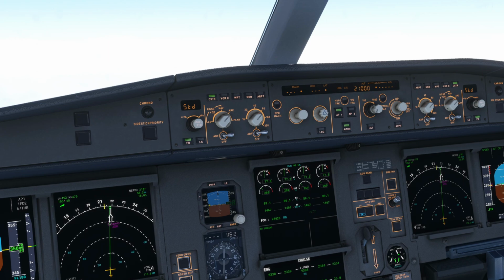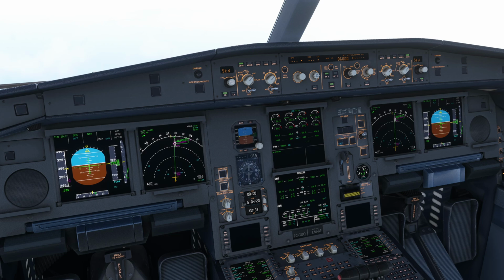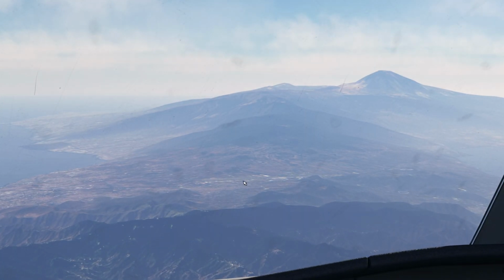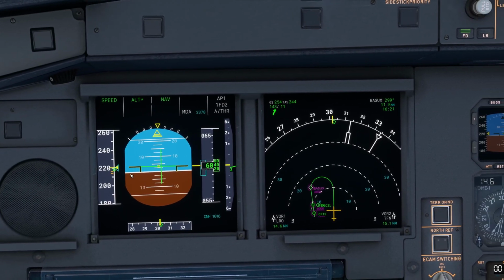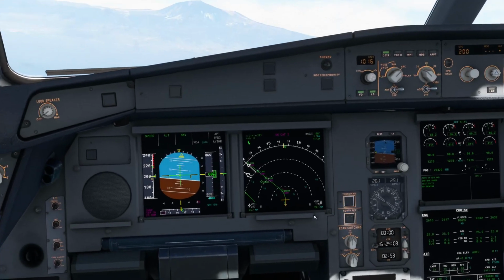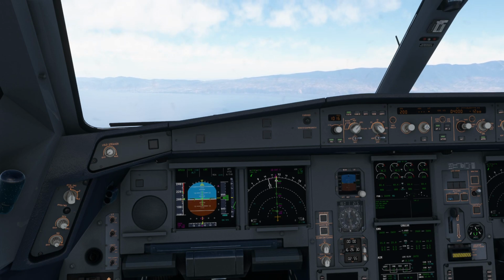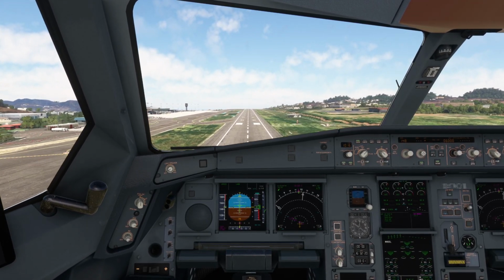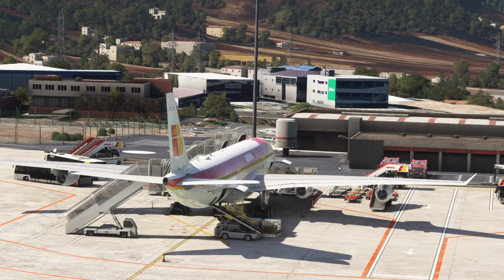LVFR Airbus A340-300 intro tutorial 3 (descent and landing)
This tutorial is based on our Airbus A340-300 tutorial downloadable